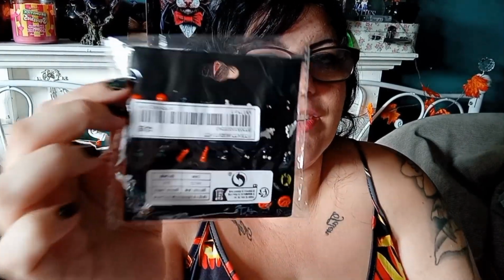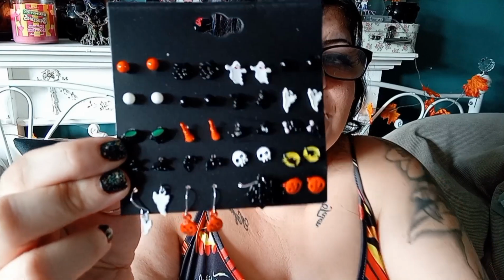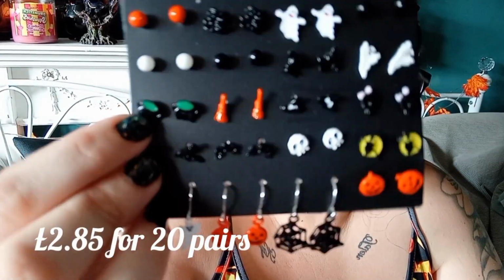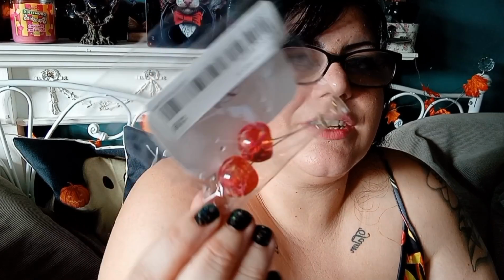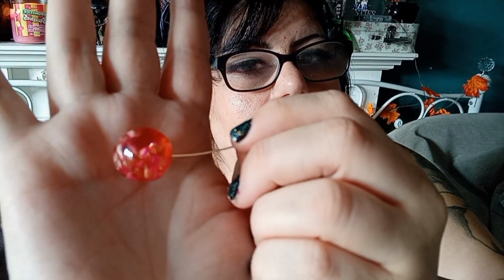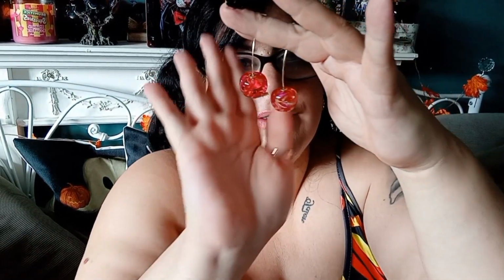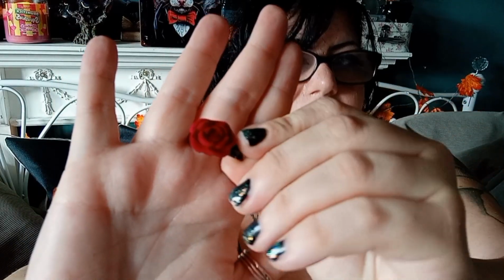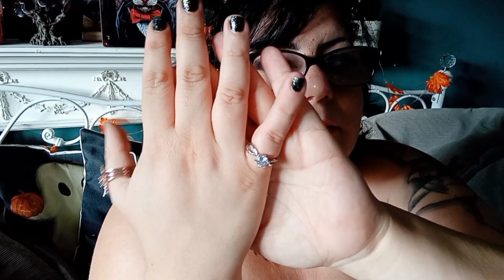What did I get for £10 and under from shein ? was it a deal or a flop 🤔?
ring £0.95
handbag storage bag £1.75
cherry drop earrings £1.28
20 pairs of halloween earrings £2.85
flower hair clips 10 pcs £1.67
skeli hand clips £1.25

total £9.76